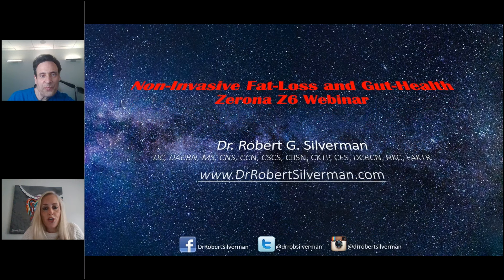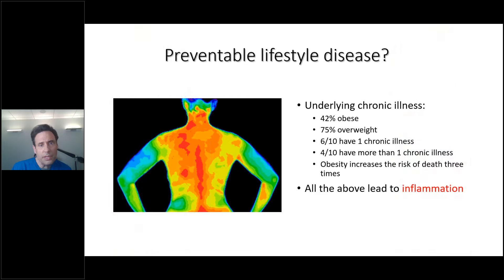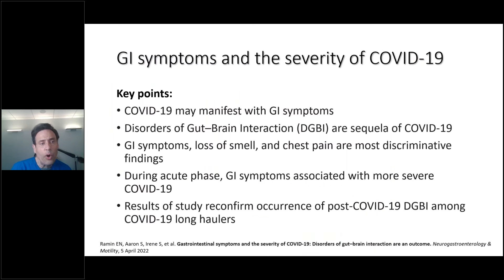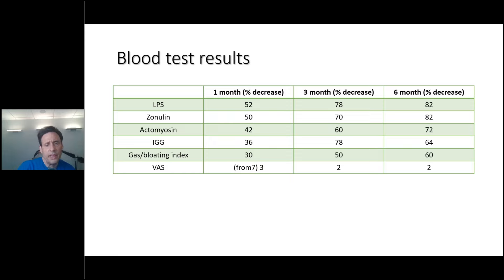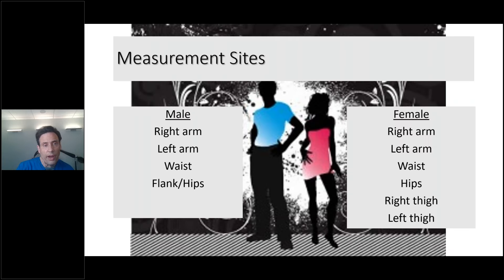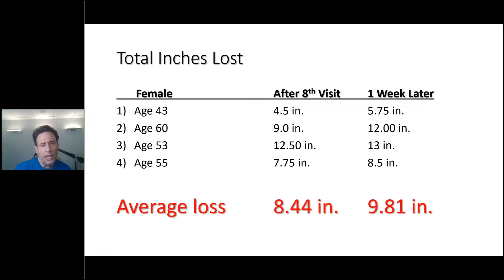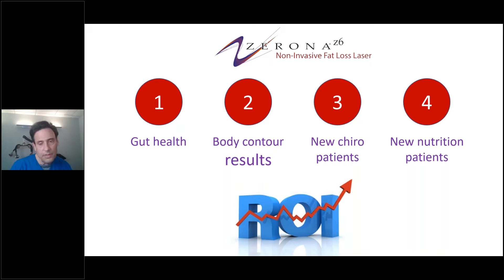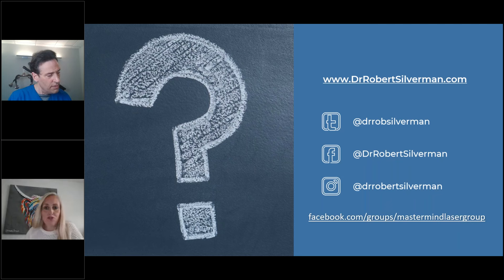Zerona Z6 Non-Invasive Fat-Loss and Gut Health Webinar | Erchonia® Lasers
Body contouring with Zerona Z6 low-level laser is a valuable solution to stubborn fat, especially at, and after, the holiday seasons.

A safe, non-invasive treatment with no downtime, laser body contouring gives visible results quickly.
Join us for an incisive 60-minute webinar with industry expert, Dr. Robert Silverman, as he shares insights to a clinically revolutionary system – one that can change your bottom line and add peripheral profit centres.

Learning outcomes:
1) See hands-on application of Zerona and case studies with WOW results
2) Learn about the gut’s effect on overall health
3) Understand the FDA-led science behind body contouring
4) Learn how to implement a practice-changing program